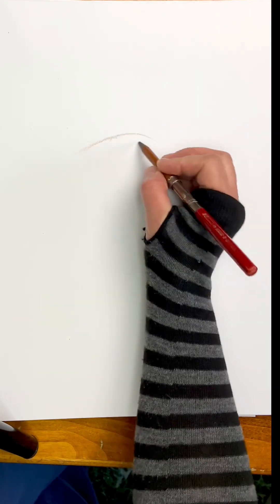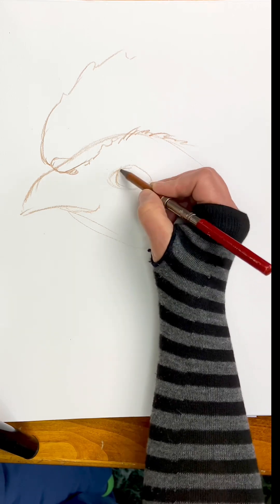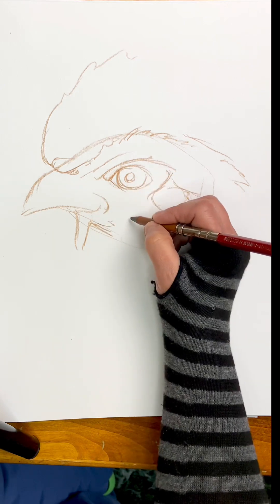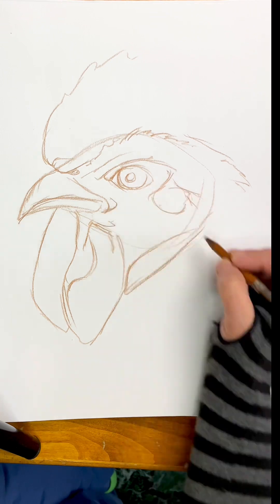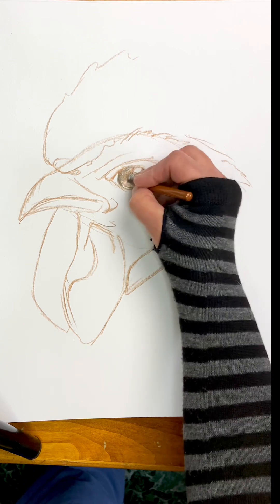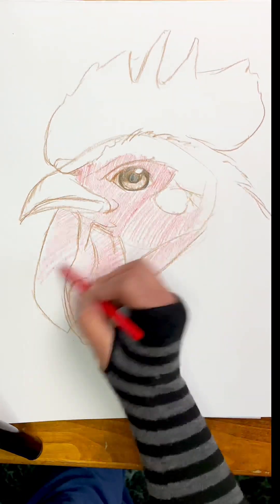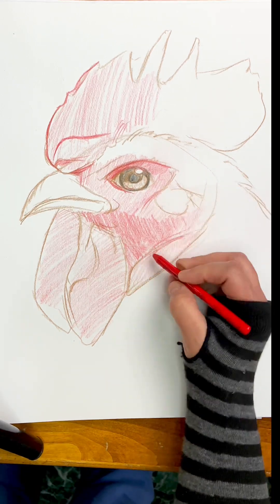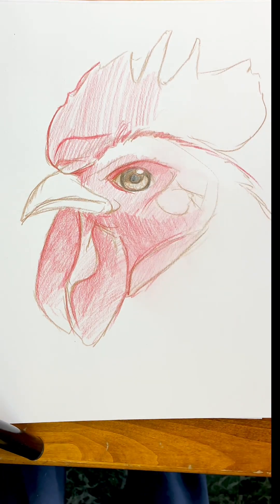How to draw a rooster, long lesson